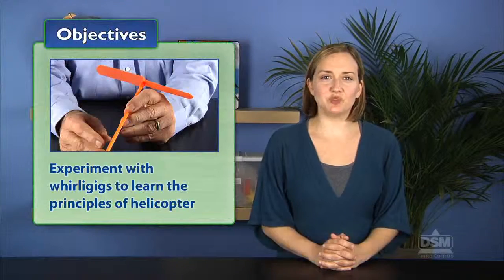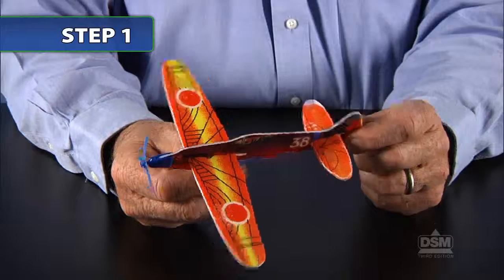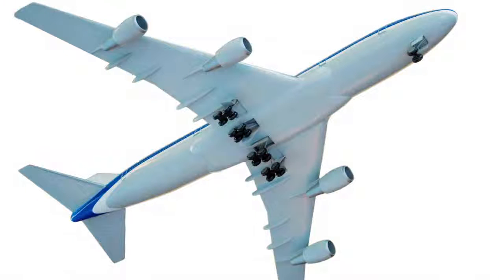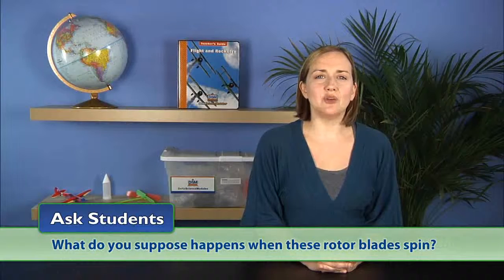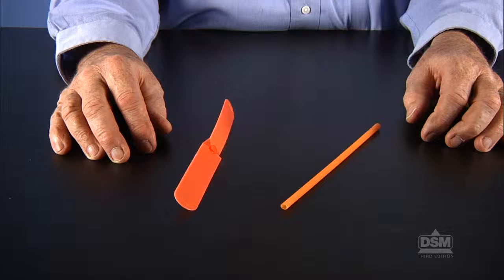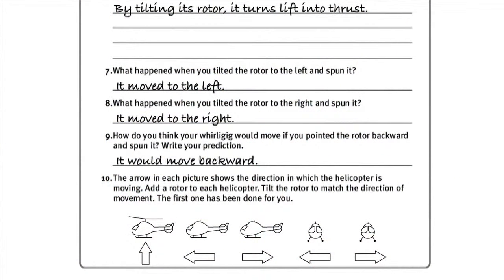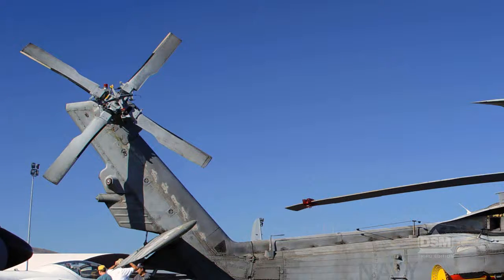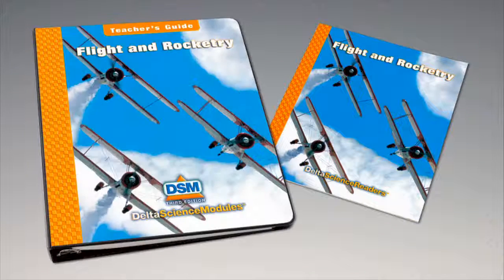Flight and Rocketry - Activity 11: Helicopters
Students are introduced to rotarywing aircraft: helicopters. Students learn how the airfoil-shaped rotors provide lift, and how tilting the rotors produces thrust in any direction. Students then launch a whirligig to demonstrate how helicopters can move straight up, forward, backward, and to either side.